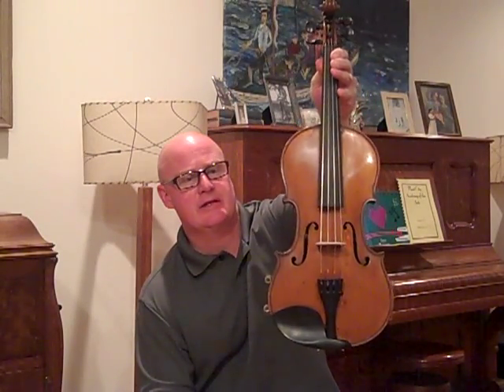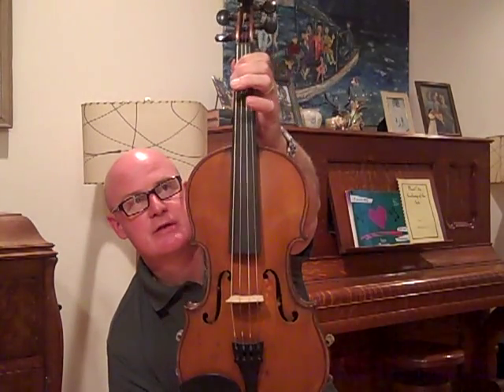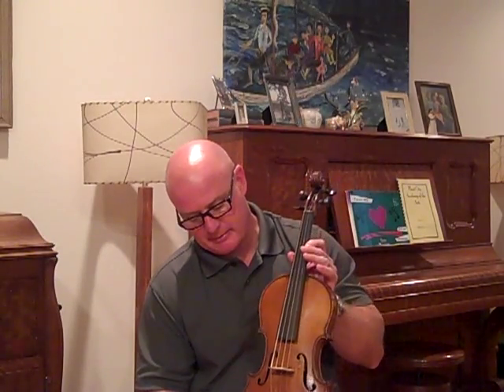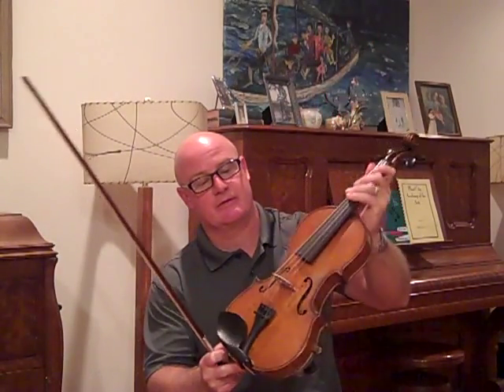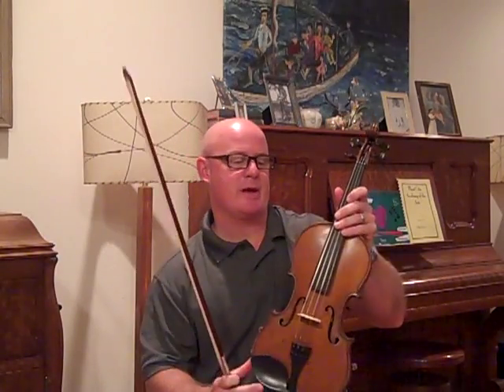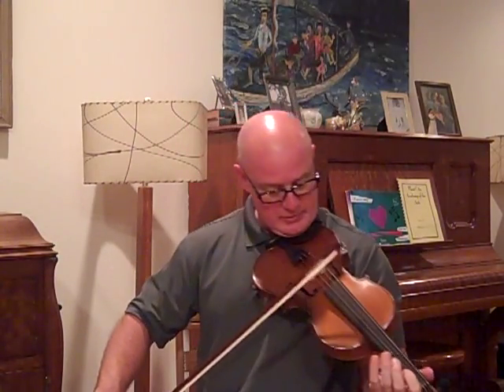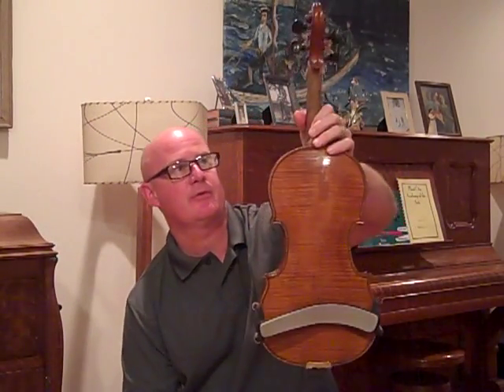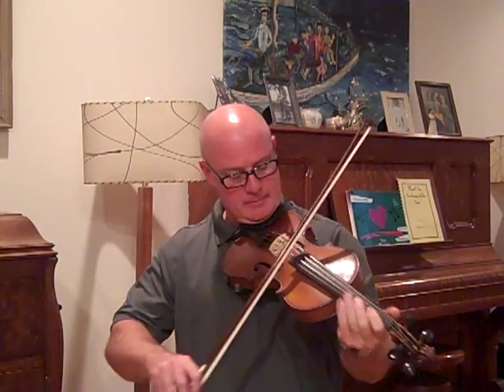SOLD Old Dresden violin #138 Edward Reichert 1912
A nice old violin that has a mellow, smooth tone that carries well.   Length of back is 14 inches and violin is made from very nice wood with a a beautifully flamed back.  Original varnish. This is a stradivari model.   Set up for fiddling but this violin would be a nice classical instrument with a different set up.  Helicore strings, Wittner tailpiece, Guarneri style chinrest.   Money back trial period.   Thanks